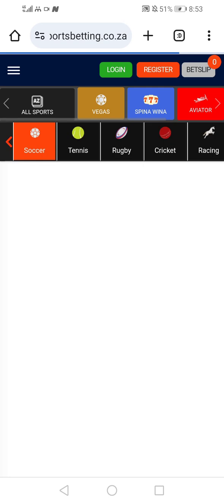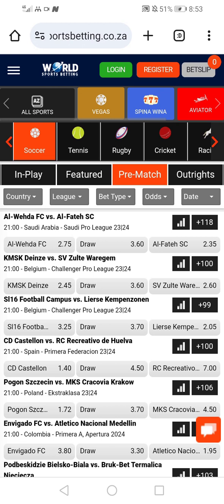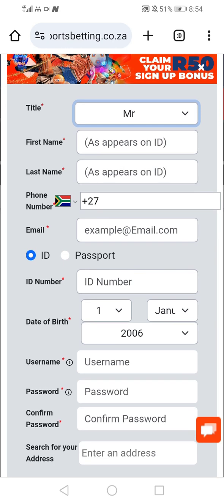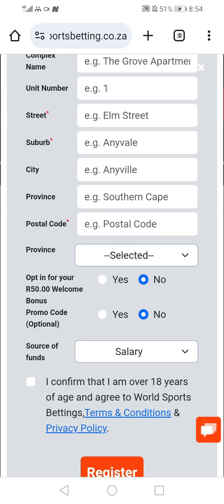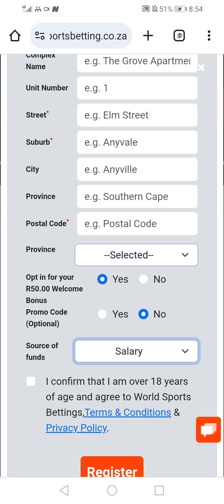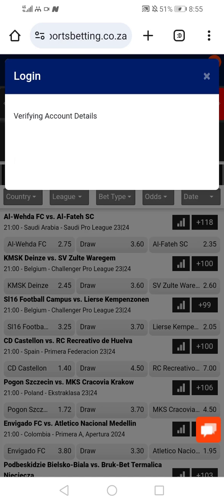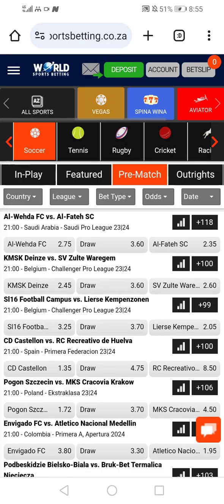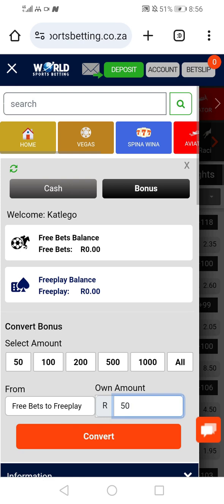How to get free R50 now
In this video I'm showing you step by step on how to claim free R50.
You can then increase it to the Maximum.
No investments required sign up and claim now
Link to register your new account